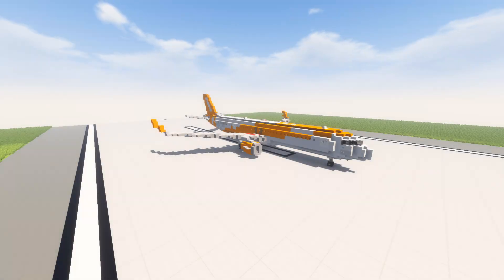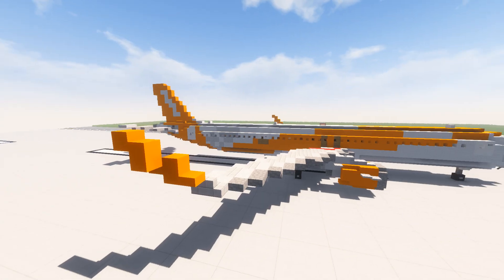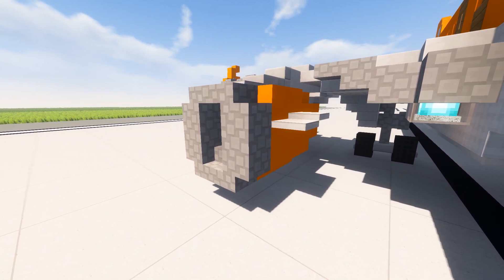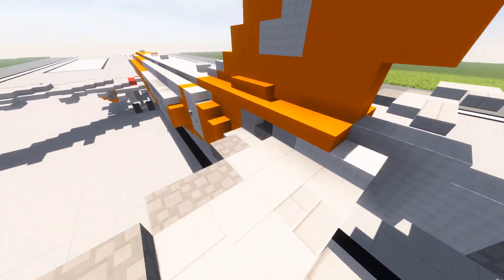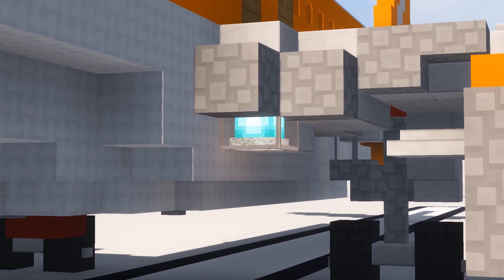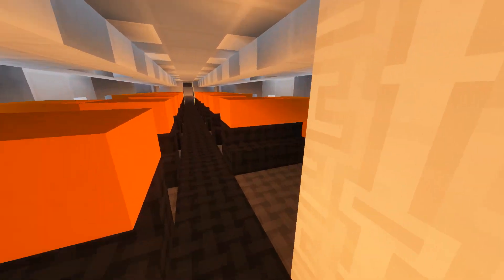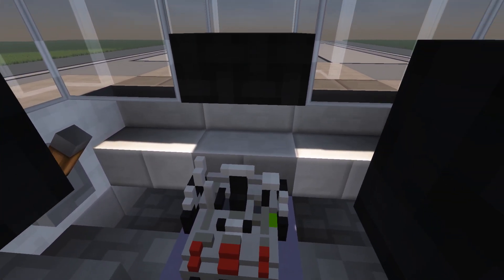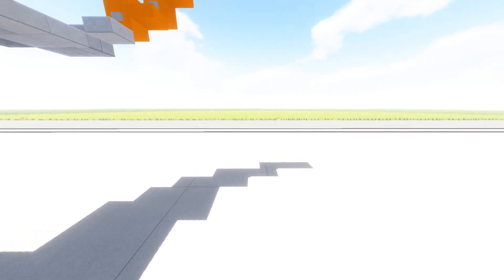easyJet Airbus A321NEO | Minecraft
TWO HUNDRED AND THIRTY FREAKING FIVE

© JordanCO_TV 2018. All such videos and things belong to JordanCO_TV and may not be re-uploaded without permission, or distributed. If such video features audio that is not of free use, then I take no credit for such works, nor will I monetize and make a profit (unless under fair use law).